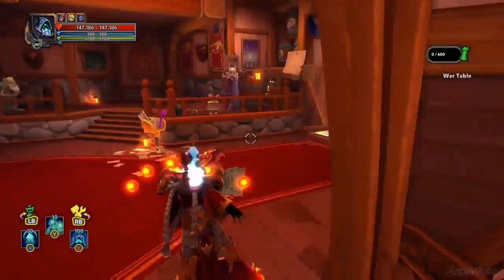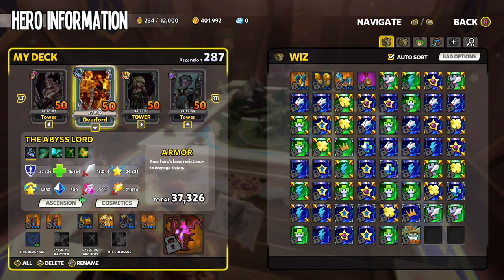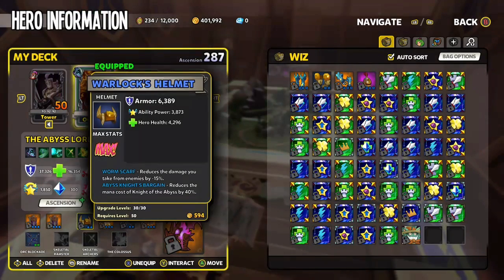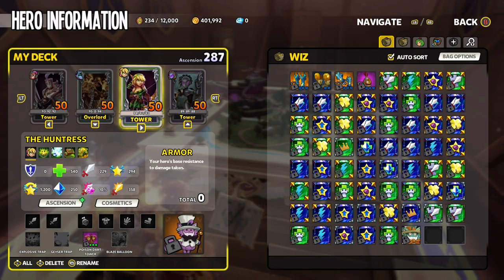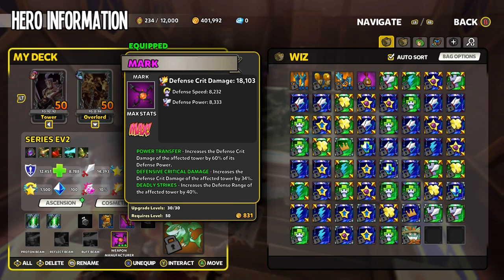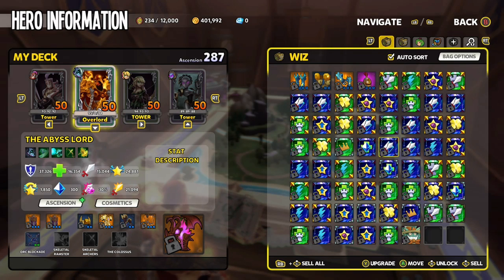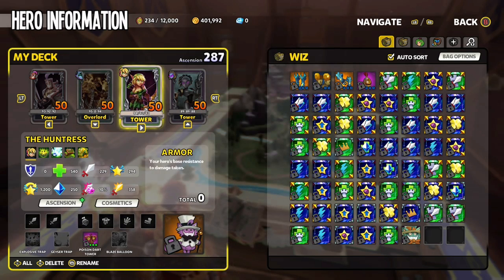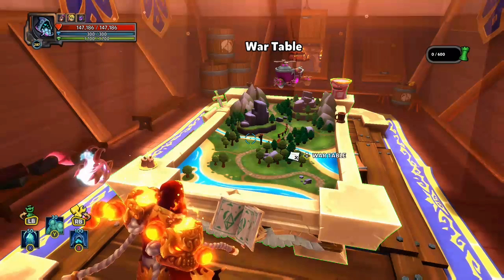DD2 | How To Beat Any Chaos and Get the right GEAR!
In the video I explain how to gear up so you can easily complete chaos and incursions...
Part 1
part 2 will have all chaos setups and map setups.